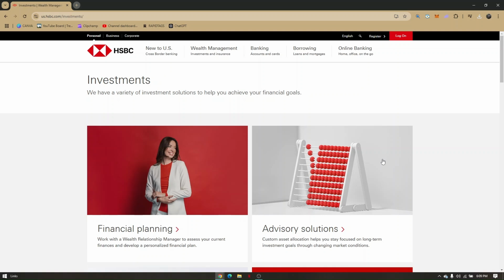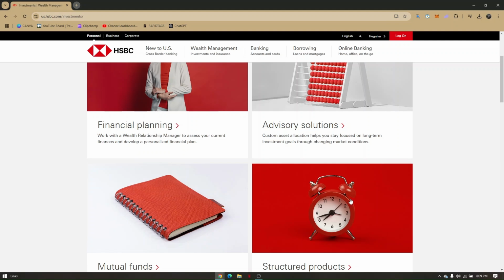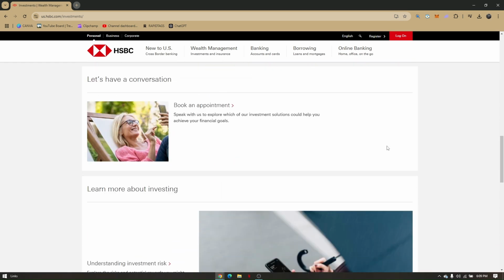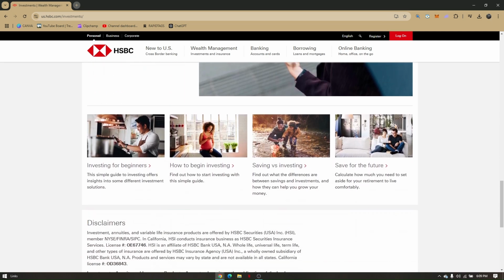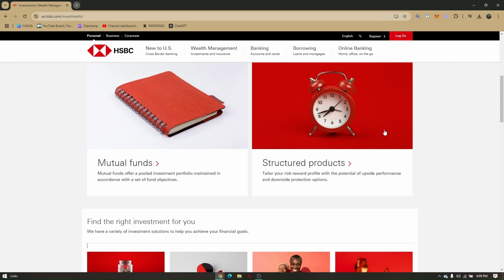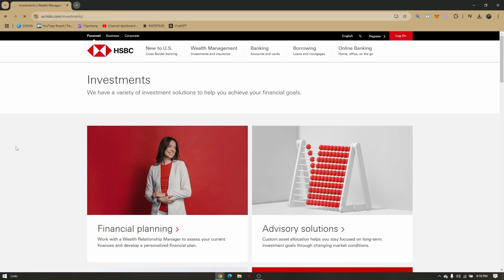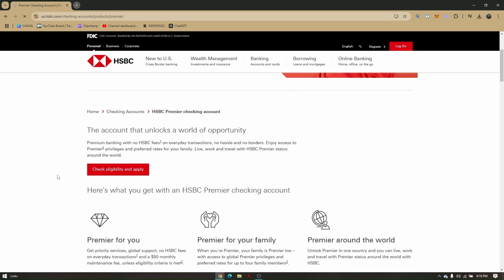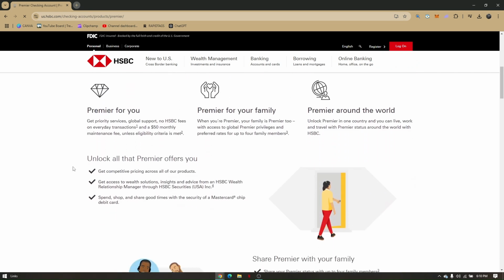HOW TO FIND IBAN NUMBER HSBC APP 2026! (FULL GUIDE)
In this video I am going to show you how to find your IBAN number on the HSBC app in 2026. This full guide walks you through each step to quickly locate your International Bank Account Number (IBAN) for international transactions.

0:00 INTRO
0:05 TUTORIAL